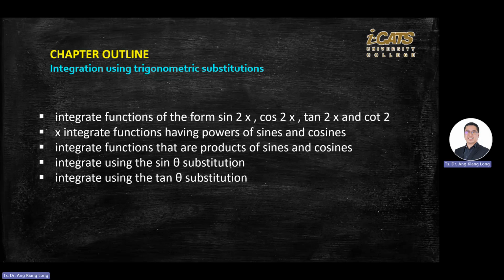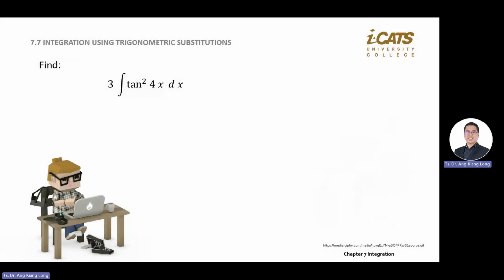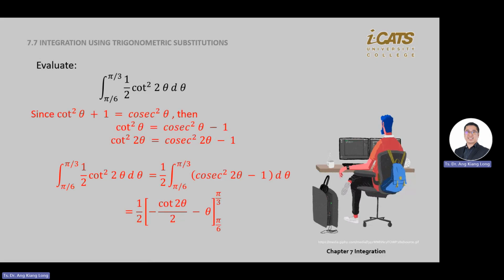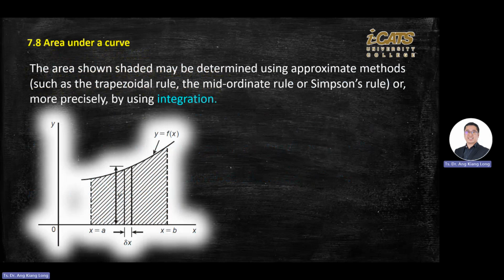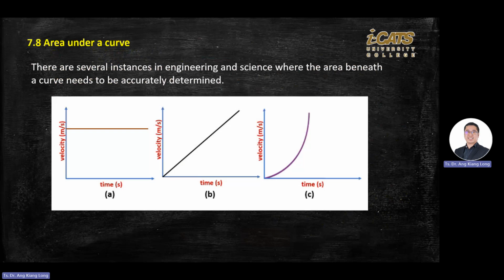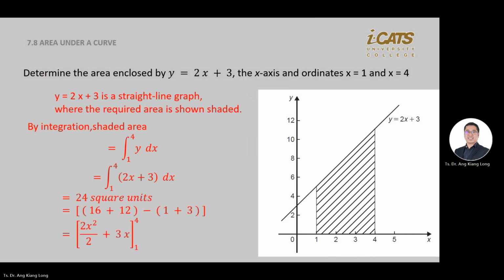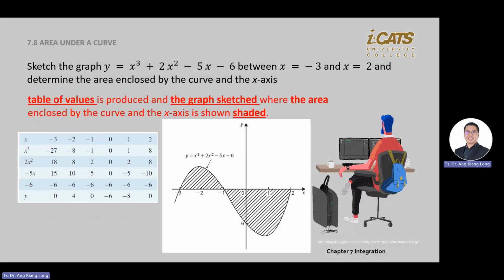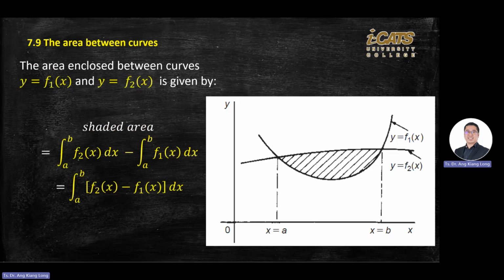Chapter 7 Integration Part 2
- Indefinite and definite integrals
- Areas under and between the curves
- Integration using algebraic substitutions
-Integration by using trigonometric substitutions